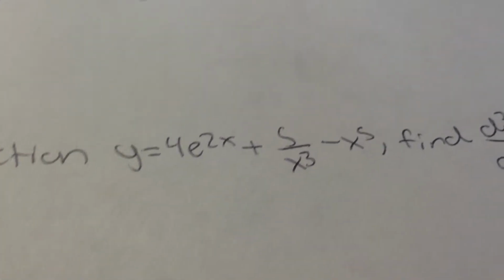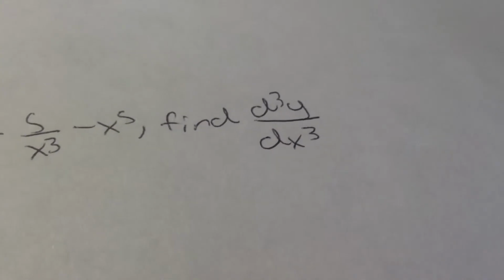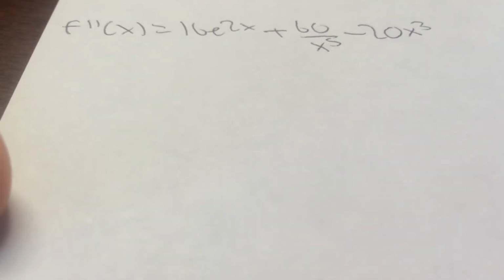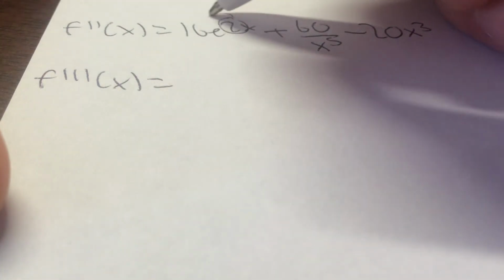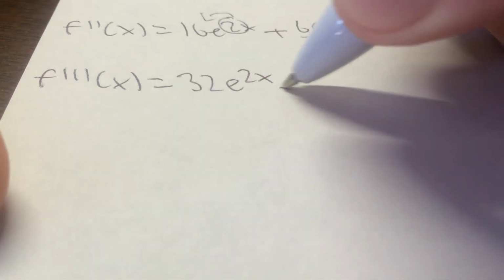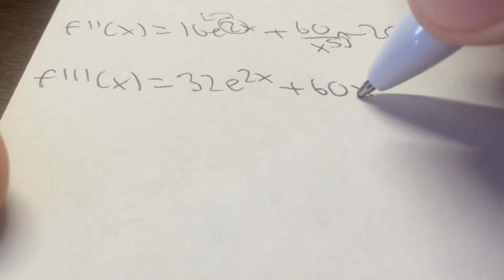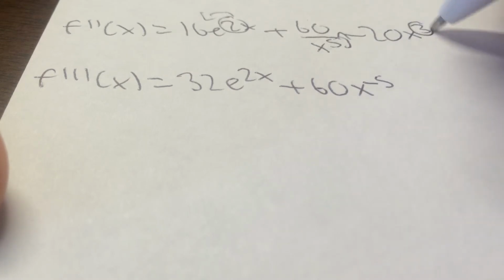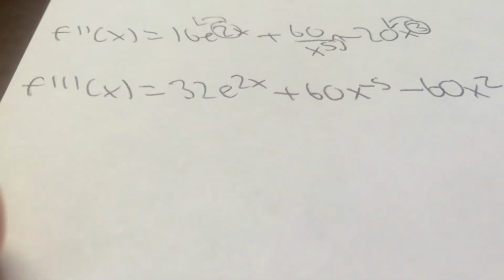Math Final Project - Pablo De Los Santos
My math final project.